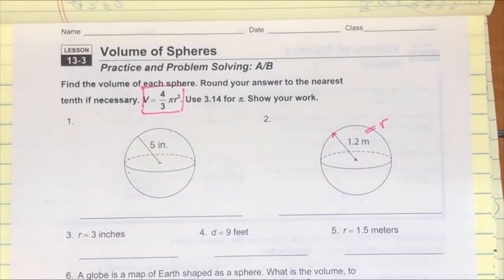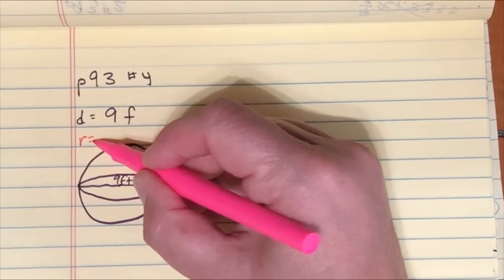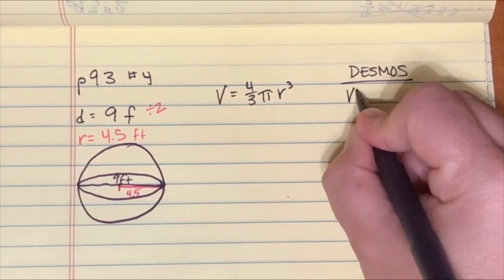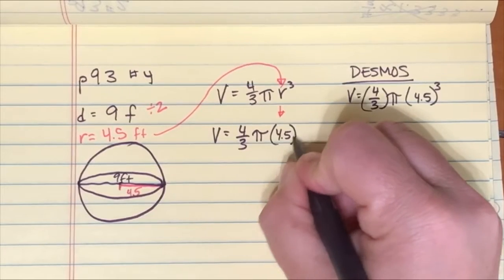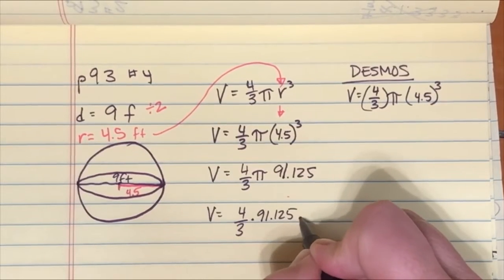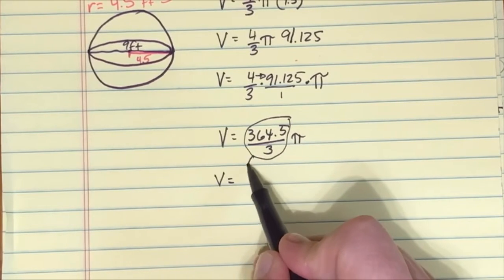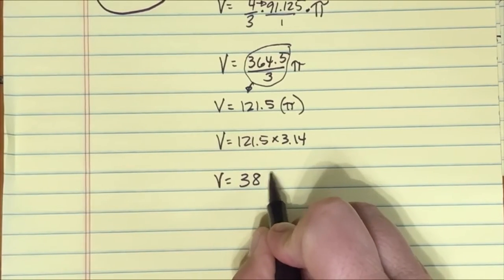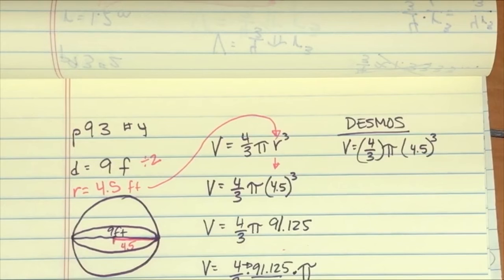Math GW p93 Num4